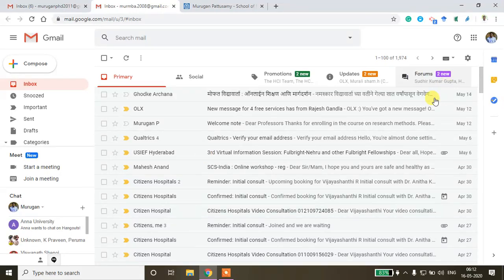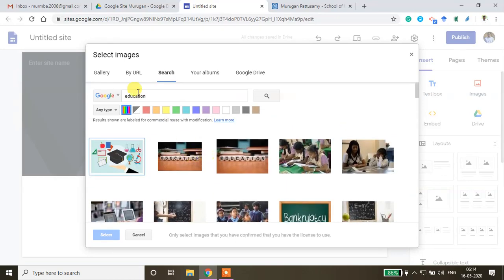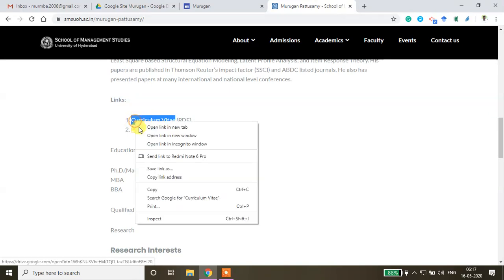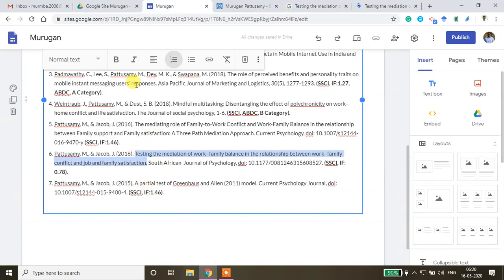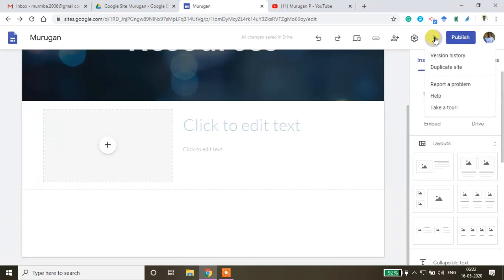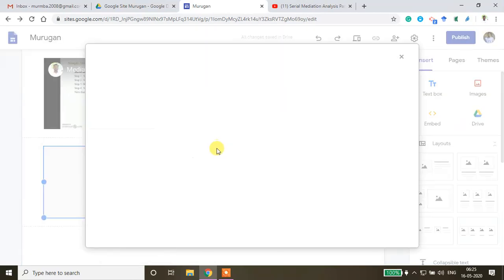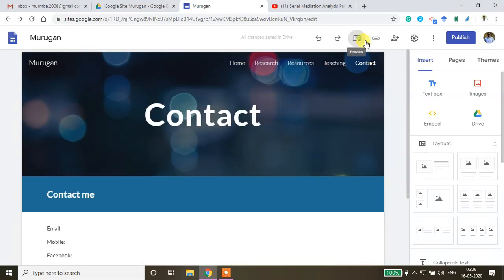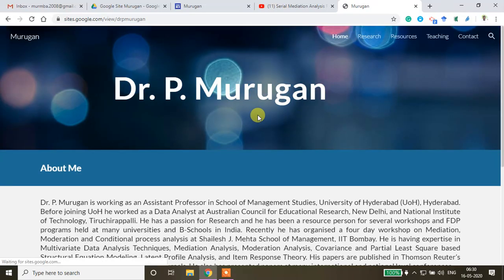Google site creation process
This video demonstrates the process of creating the Google Site.